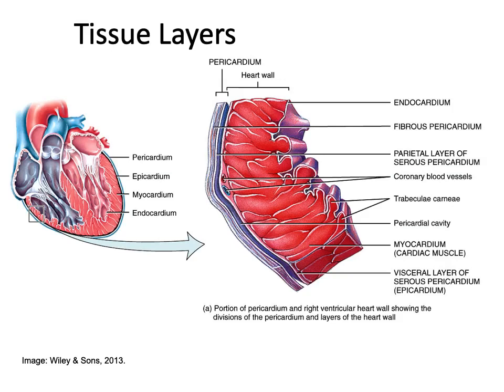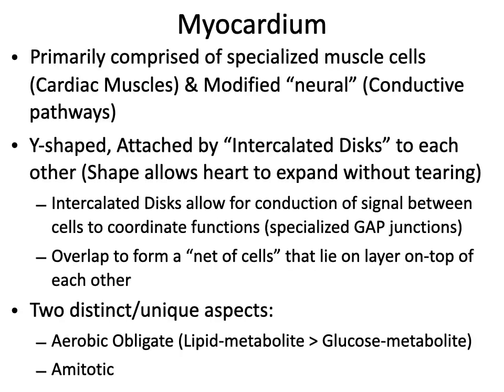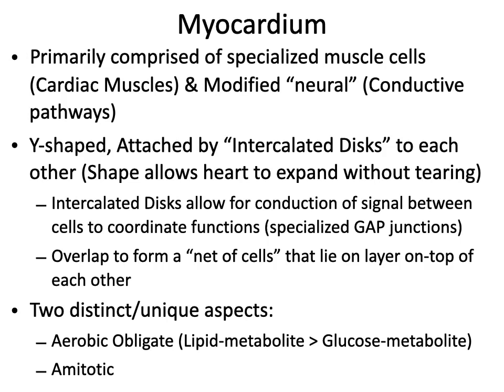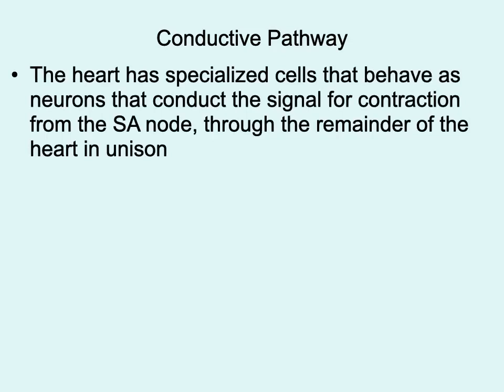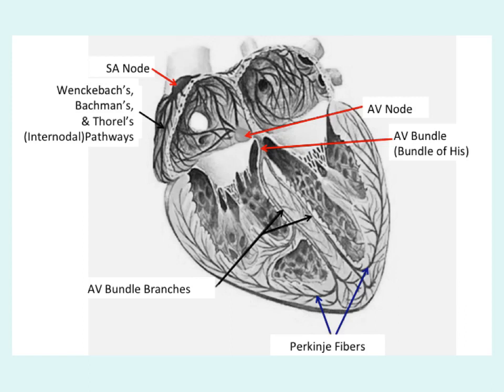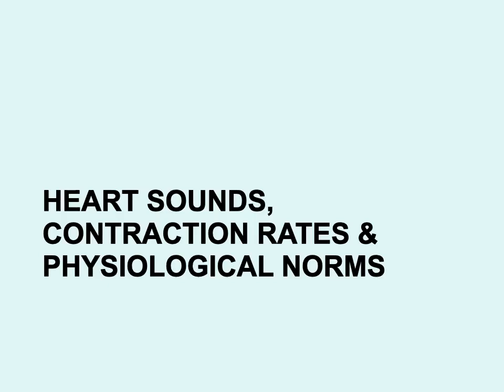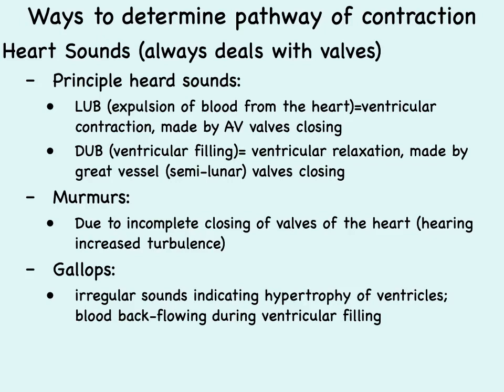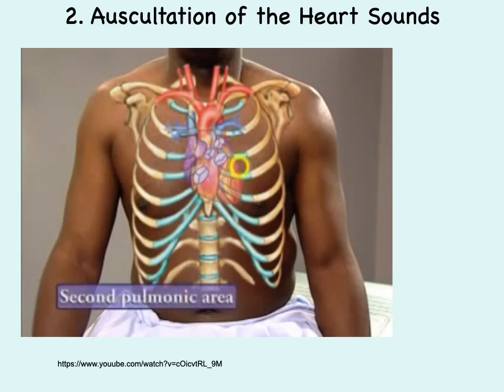Anatomy of the Heart-Part 2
Second part of the lecture on the cardiorespiratory anatomy for the human body discussing the heart and the respective functions of the various parts of the heart.